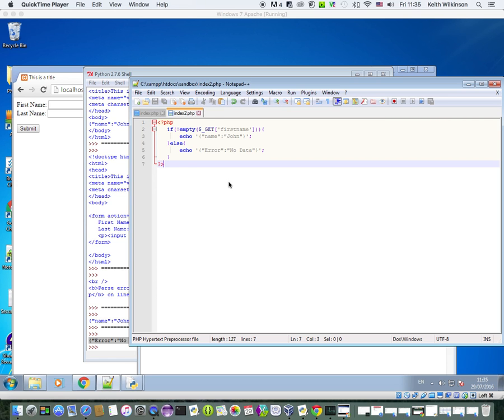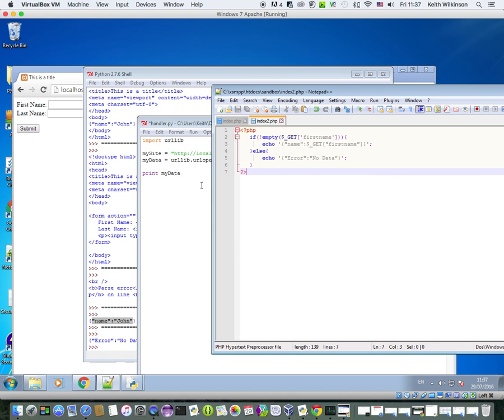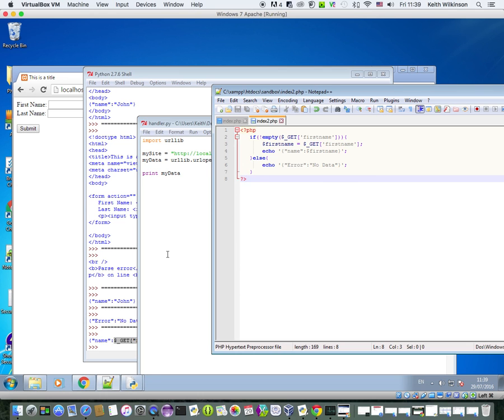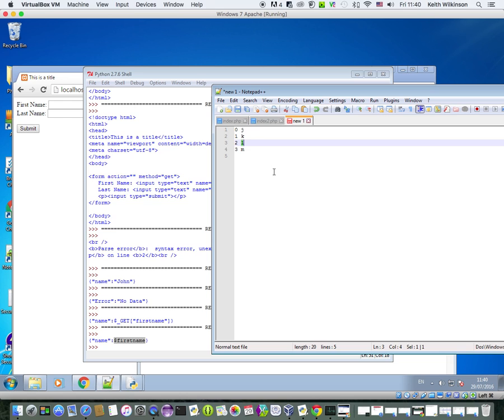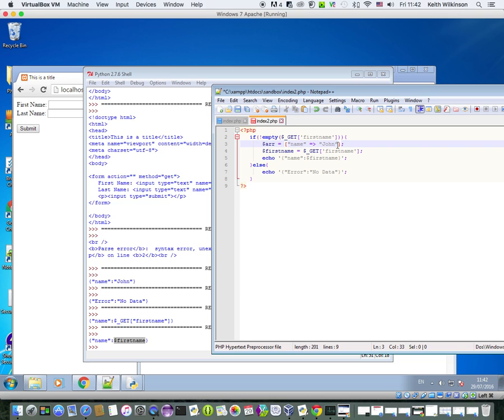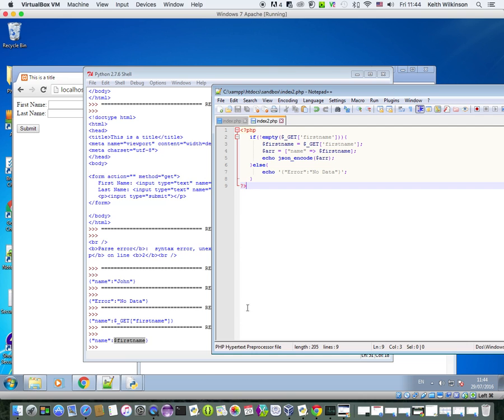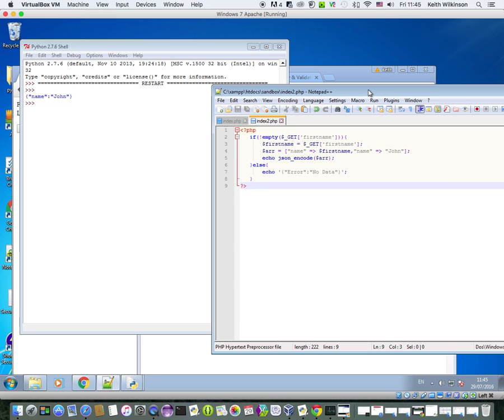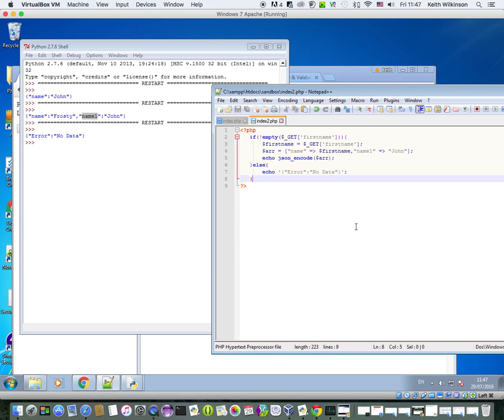GCE024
Making deliberate errors retrieving data from url. Introduction of the associative array data type in php. Building the json string using json_encode, passing an array of key value pairs.